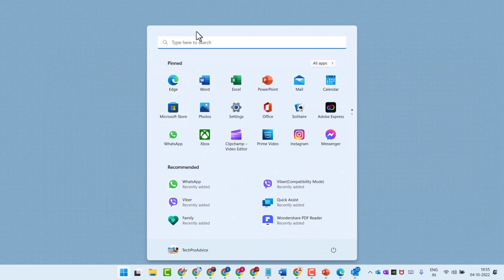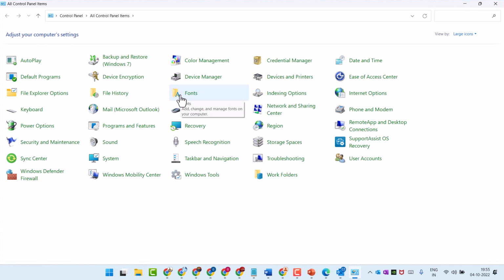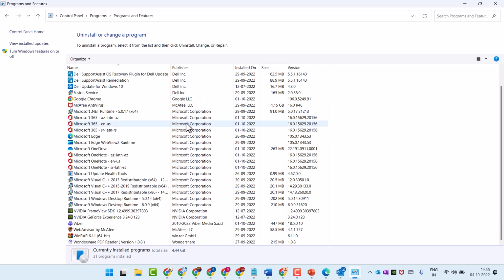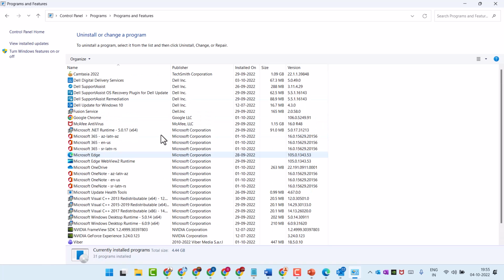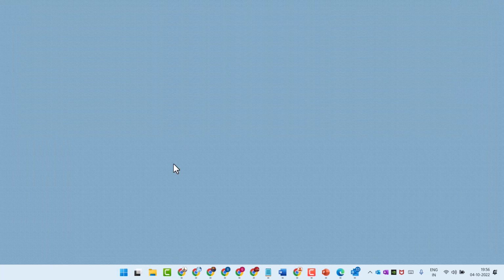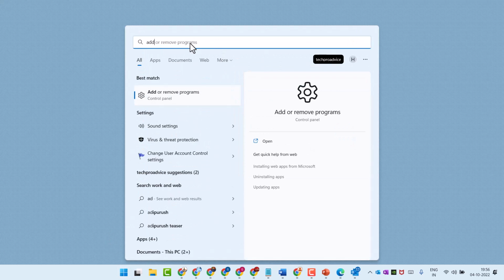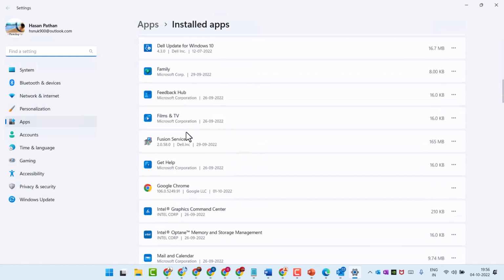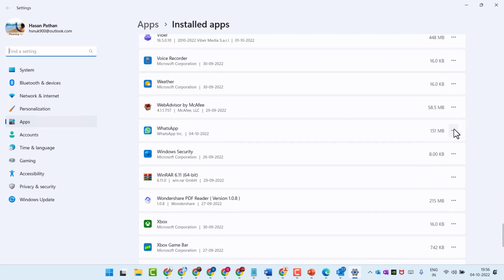How to Delete WhatsApp on Windows 10/11